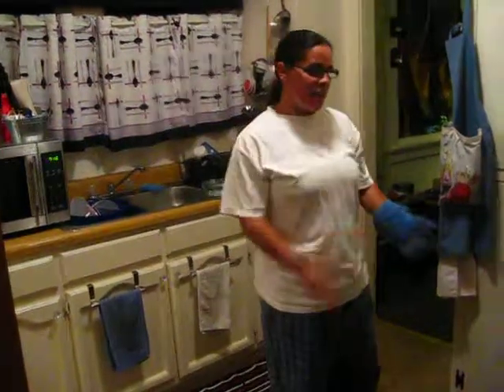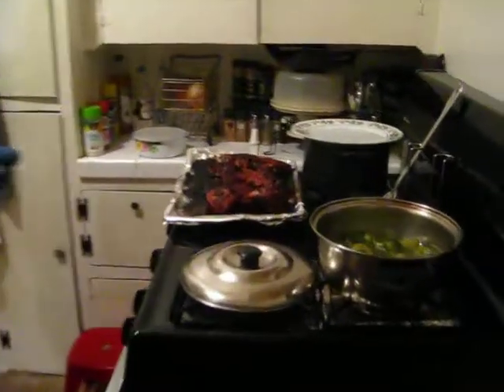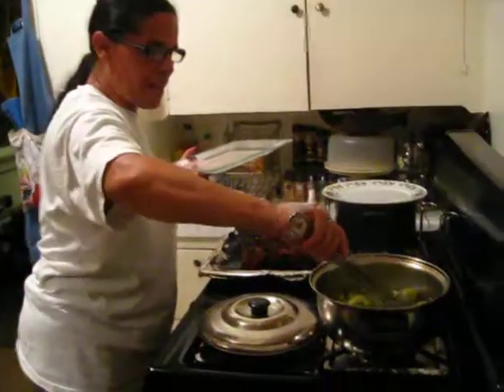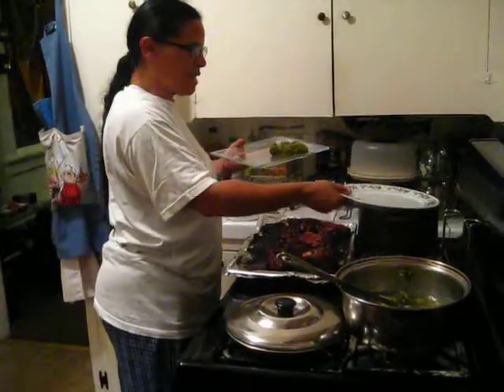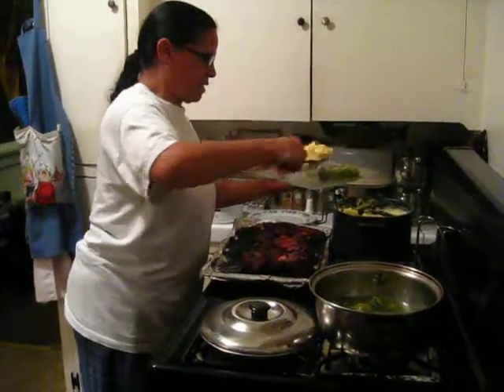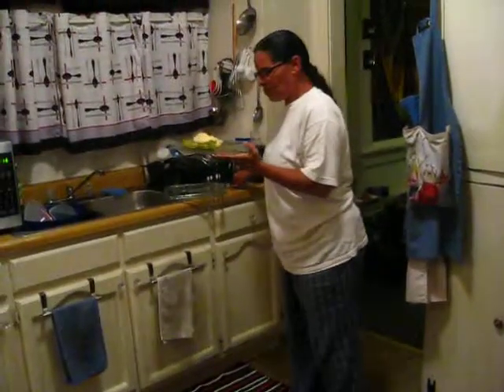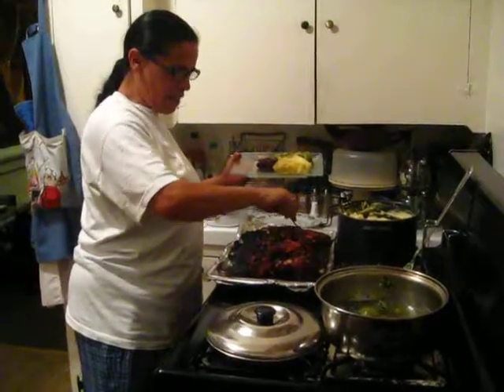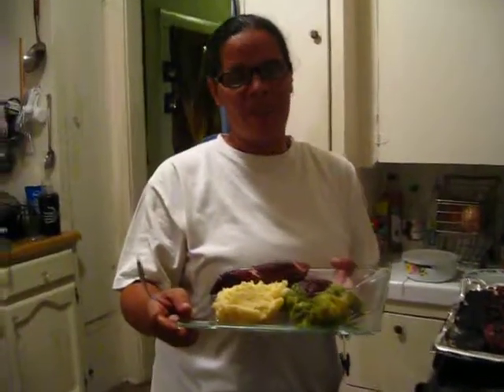In the Kitchen with Nena part 2